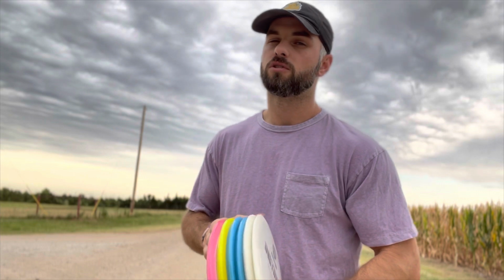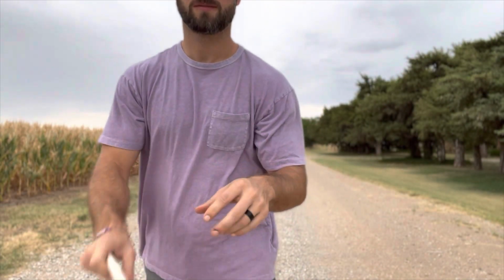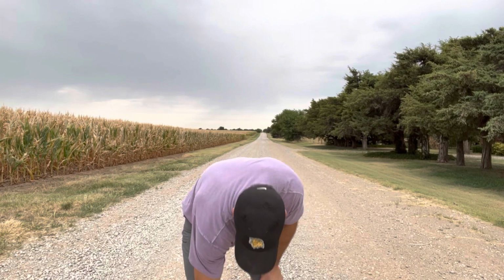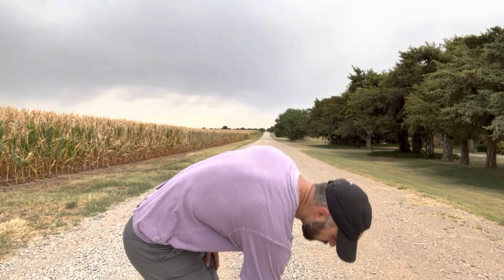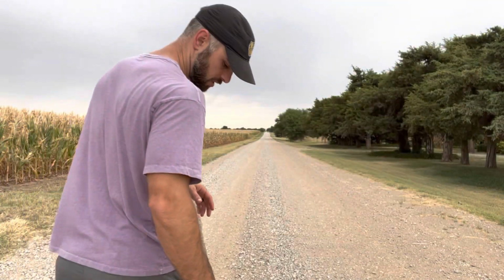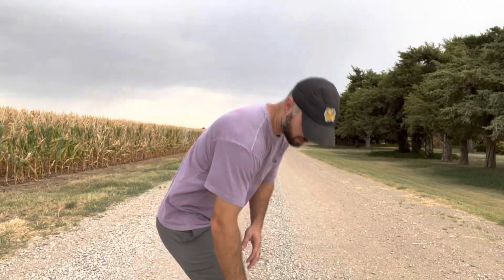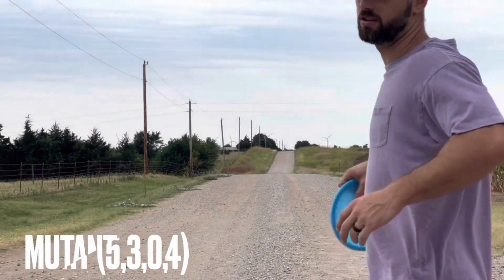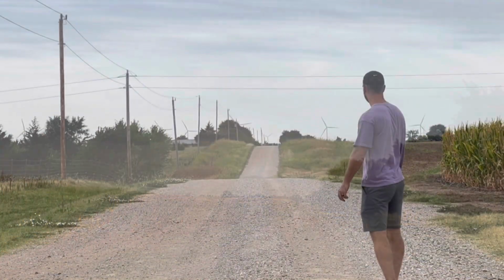Trying new Discs and of course one MAKES THE BAG! (First Look Discmania Vlog) - DiscGolfKyle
Ever go out with a stack of discs and one or more of them find their way into your bag? That happened this morning after trying out some @DiscmaniaGolfDiscs for the first time. Enjoy the sounds of nature and the views from the farm as I try out these discs and give my first impressions.

My friends are always giving me great suggestions and great discs for my bag! What discs should I try out that you’re loving?

In The Bag series coming soon!

-DiscGolfKyle